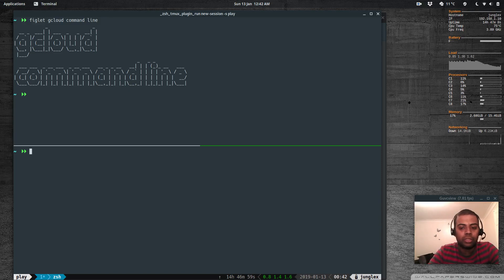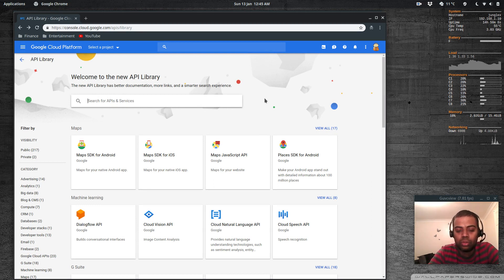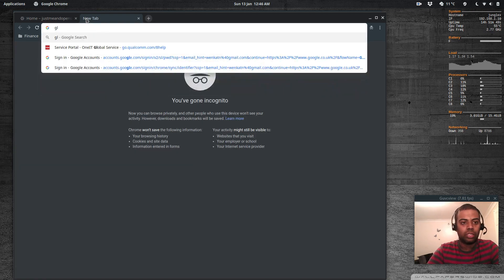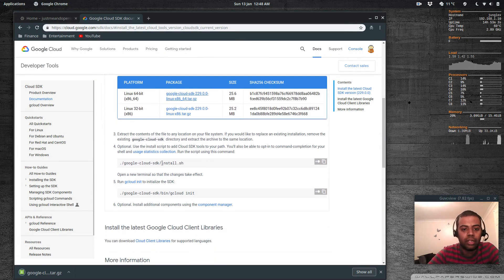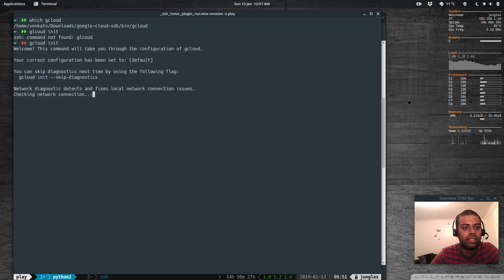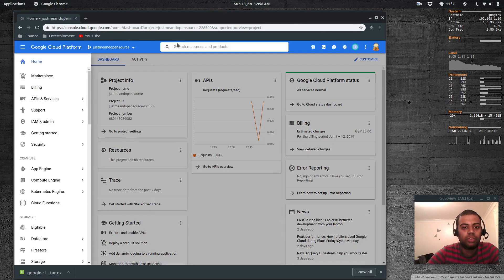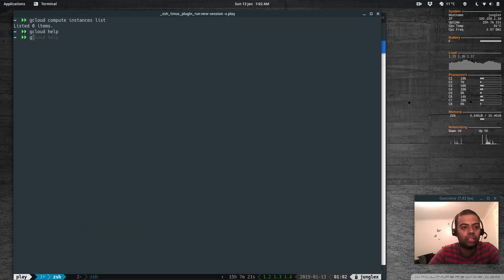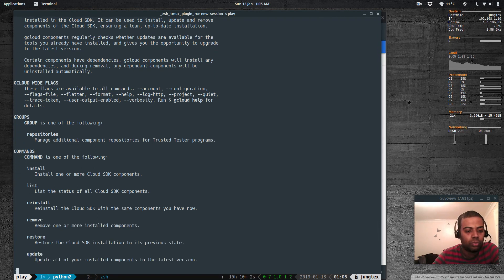[ Kube 27 GKE 1 ] Using gcloud CLI and Google Cloud Console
In this video I will show you how to start using Google cloud console and gcloud command line tools to interact with the Cloud console. Once set up you can use your command line to interact with Kubernetes cluster in Google cloud.